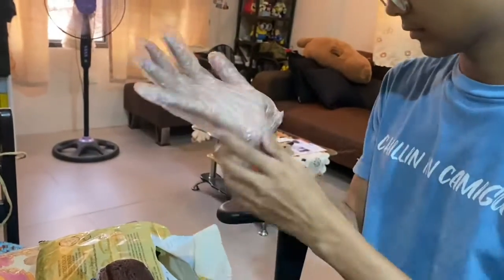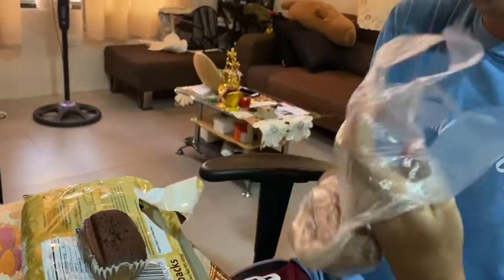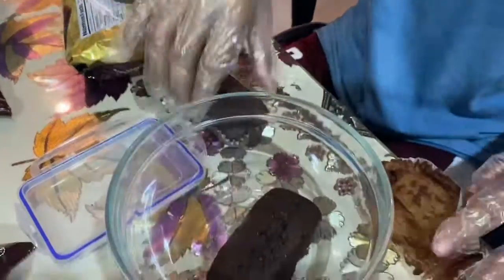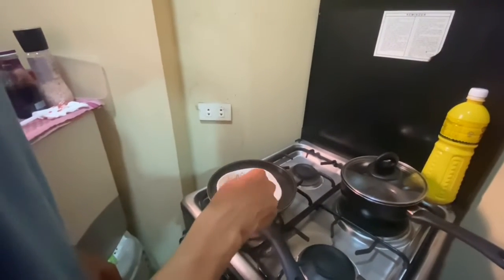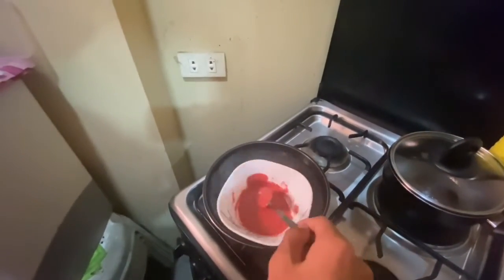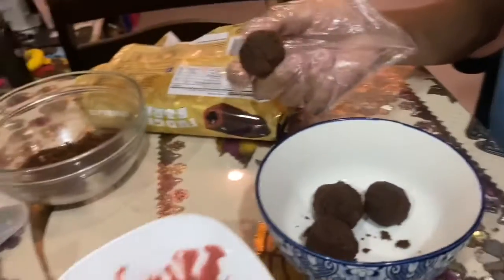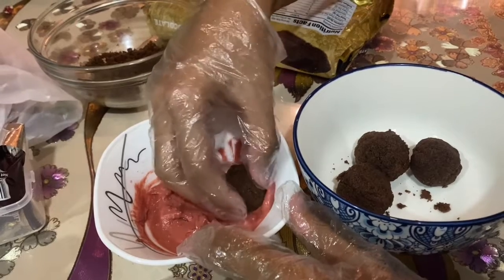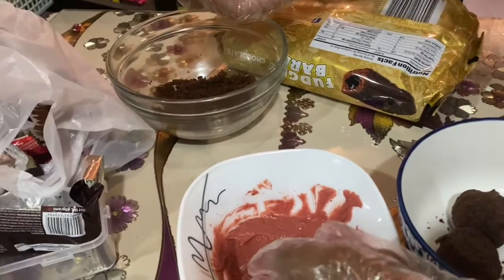dessert tle project